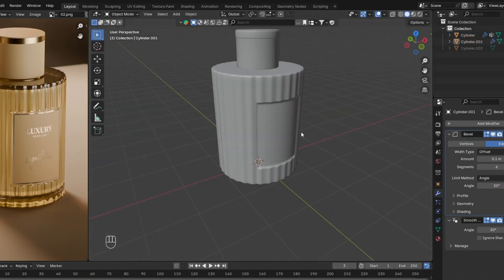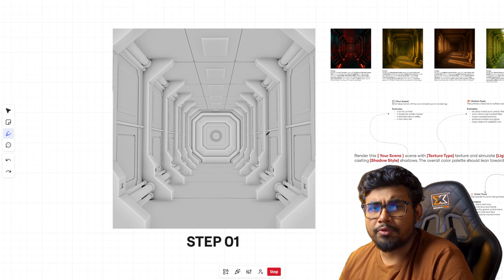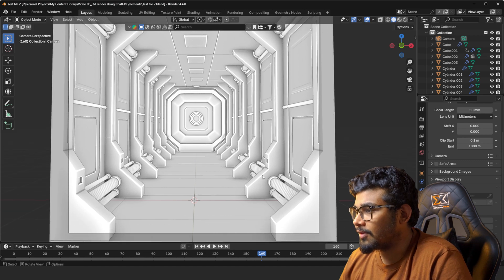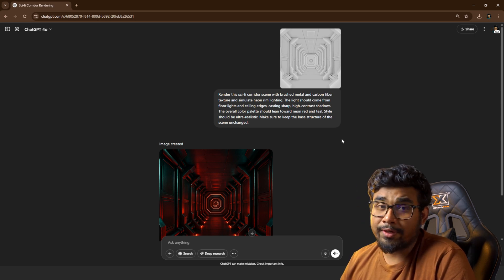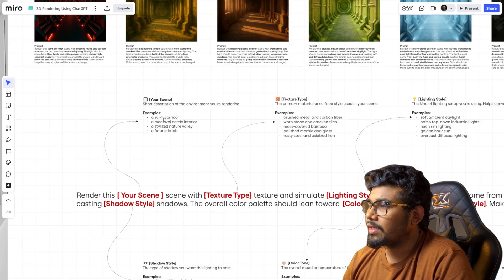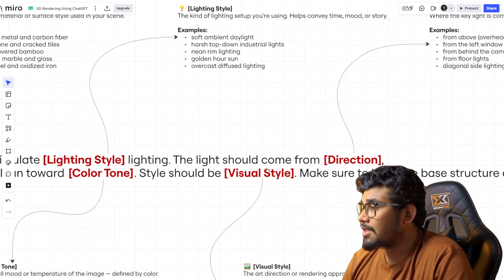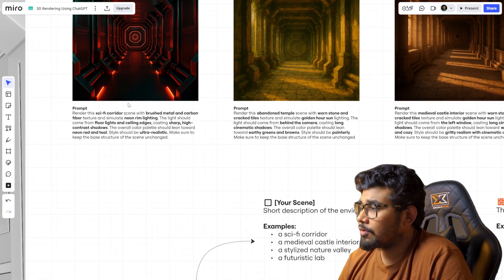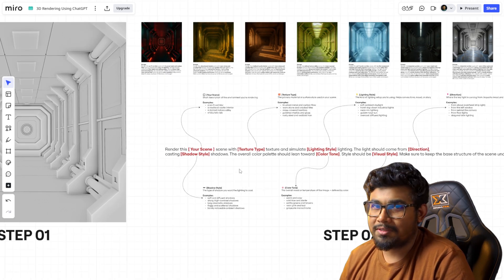End of 3D Pre-Viz? ChatGPT can Render AMAZING 3D Scene in Blender Now | FREE Prompt Template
Learn How to use ChatGPT to render 3D Blender Scene – AI-Powered Pre-Visualization for 3D Artists!

Before you jump into lighting, texturing, or final rendering in Blender, wouldn't it be amazing to preview your scene in different styles? That's exactly what you'll learn in this video - how to use Blender with AI, specifically ChatGPT, to generate visual ideas and pre-visualize your 3D scenes faster and smarter. 🎨✨

🎥 In this tutorial, I'll show you how I used AI in Blender to create multiple render variations from a simple 3D model - not for the final output, but as an AI-powered render moodboard. This approach gives you creative direction, helps you test different looks quickly, and saves you hours of trial and error.

Whether you're into Blender AI modeling, AI render exploration, or looking to speed up your 3D workflow with Blender GPT tools, this method is a game-changer.

✅ This isn't replacing your creative process - it's enhancing it.
✅ Ideal for pre-viz, concept design, and render style exploration.
✅ Perfect for anyone using AI for Blender rendering and 3D inspiration.

💡 What you'll learn:

How to Render Blender Scene Using ChatGPT

How to use ChatGPT to brainstorm 3D render ideas

How to quickly test lighting, textures, and mood - before touching Blender settings

How to speed up your creative decision-making

🎯 This method is perfect if you ever feel stuck thinking "how will this look?" or "what else can I try?"

💬 Drop "6%" in the comments if you watched till the end

⌚ Timecodes
00:00 - Intro
00:49 - Flat Viewport Render in Blender
01:51 - Upload to ChatGPT
02:08 - ChatGPT Prompt Template to Render 3D Scene
04:44 -Outro